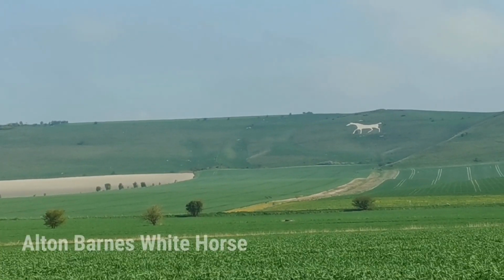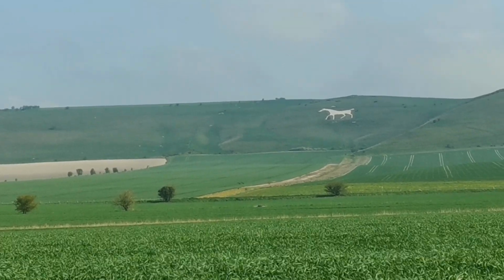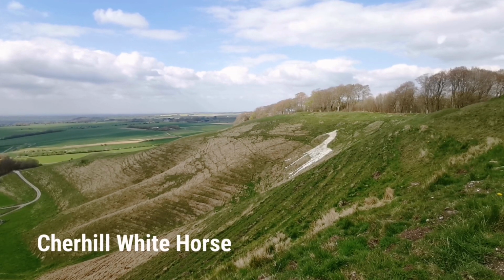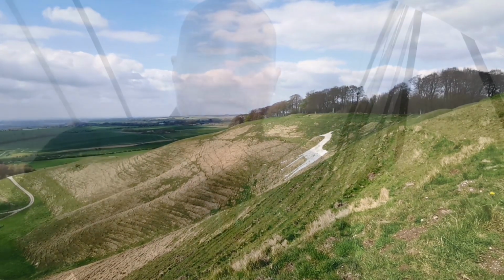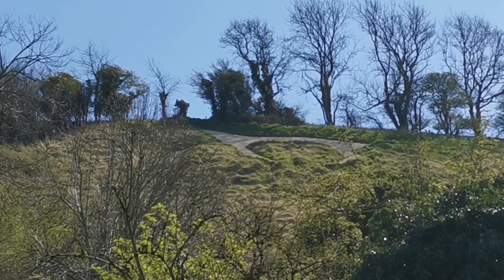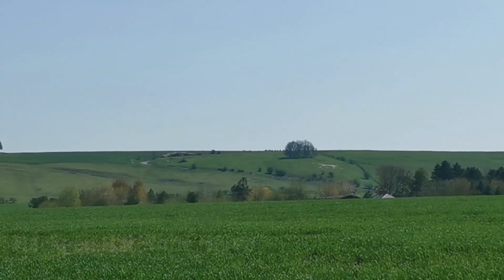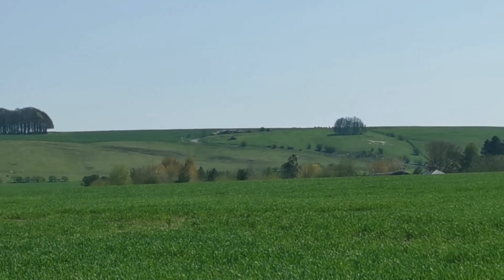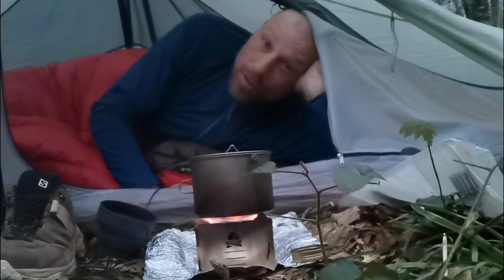The White Horse Trail Days 3, 4 & 5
The White Horse Trail is a 94 mile circular trail that explores rural Wiltshire. The trail has been designed so that the walkers will visit eight white horses and in doing so will explore the Unesco World Heritage site of Avebury. The ancient Wansdyke is visited as well as Salisbury Plain, the Pewsey Downs and the Marlborough Downs.

I started and finished my journey from the peaceful canal side down of Pewsey.

In total, I took 4.5 days to complete the trail and this video focuses on days 3, 4 and 5 of my journey.